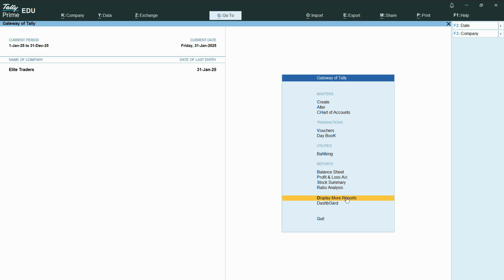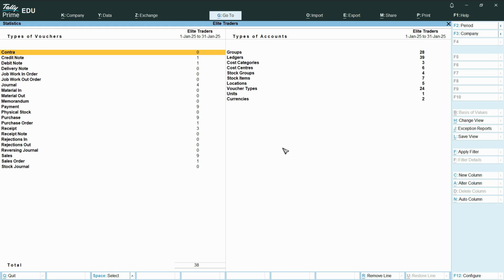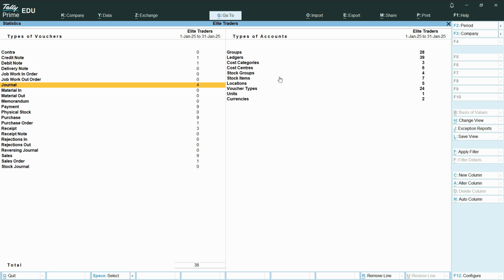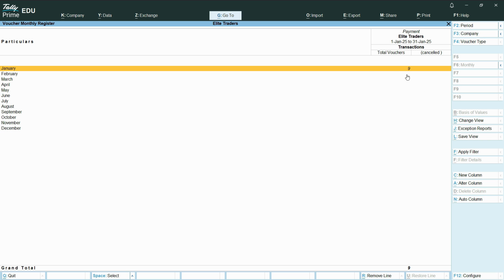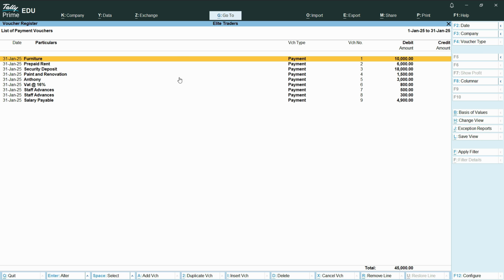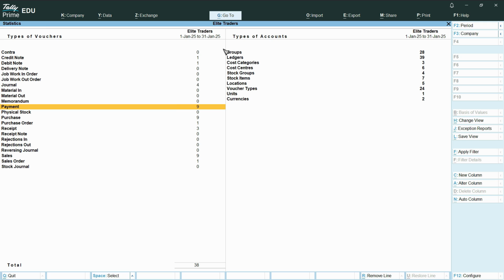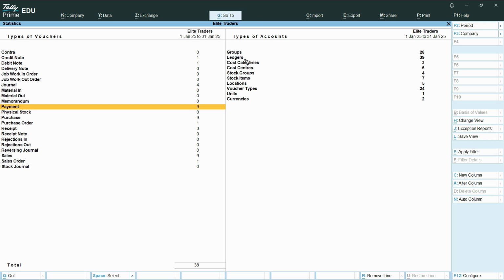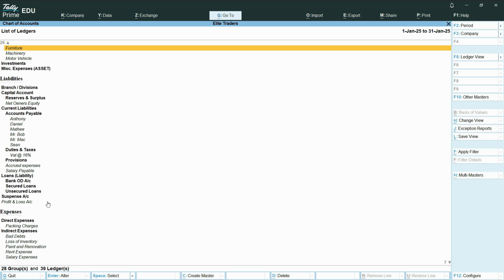How To Use Statistics Report in Tally Prime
In this Topic We will learn How To Use Statistics Report in Tally Prime . For more informative videos like this please mention down below in comments about future topics you wanna see on this channel and ill add them for you